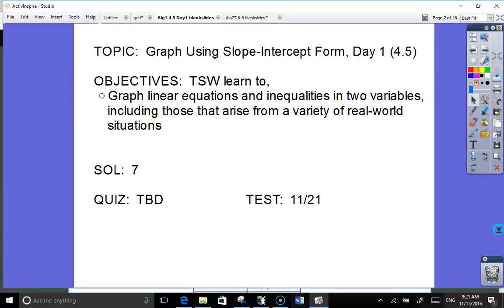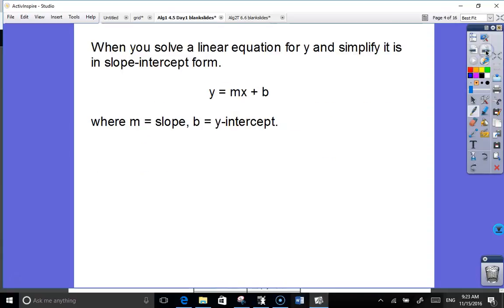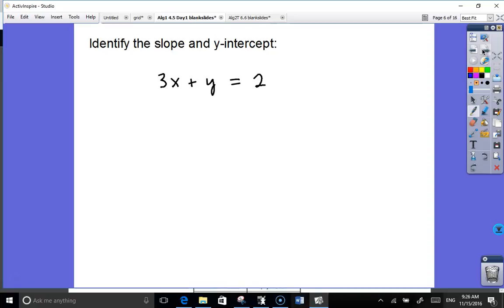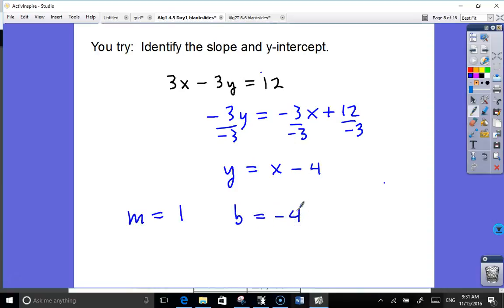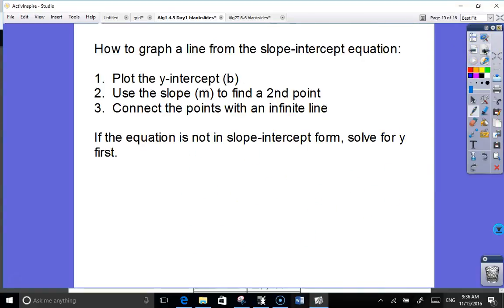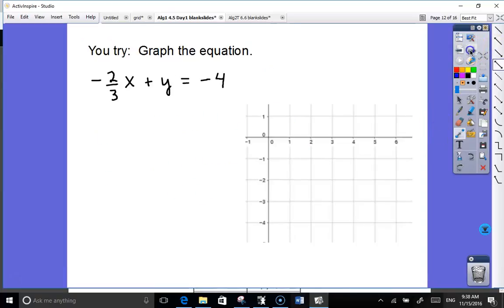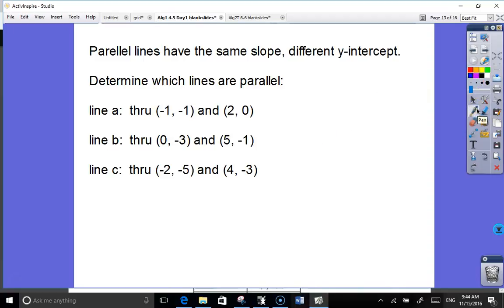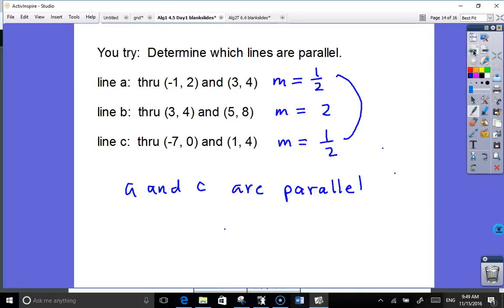Mr Callahan, Math Teacher, Tabb High School